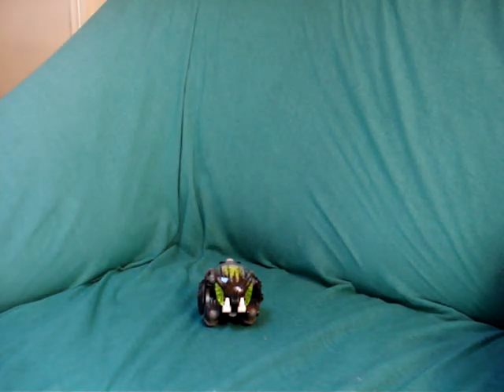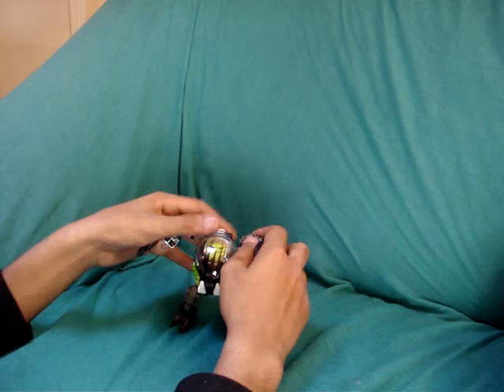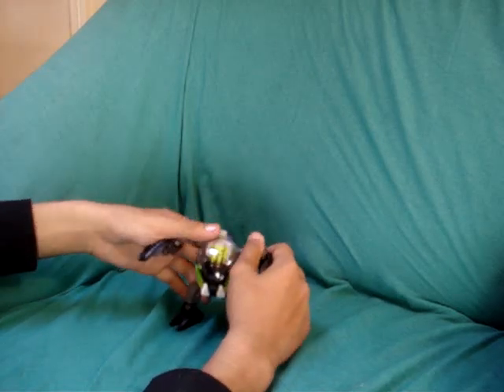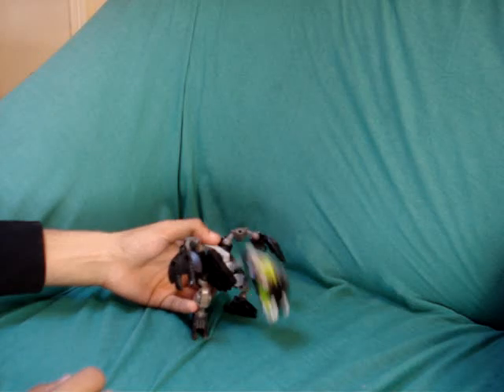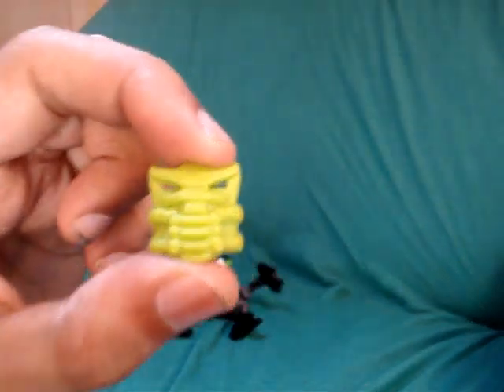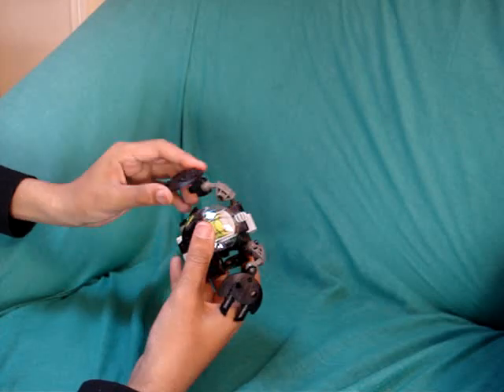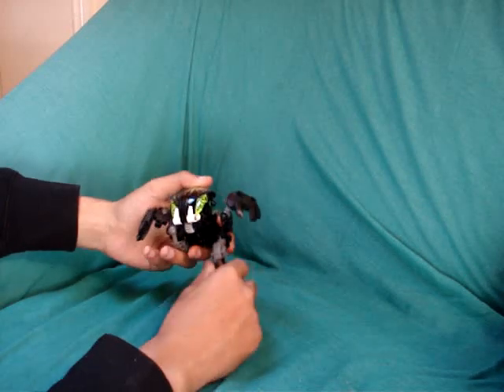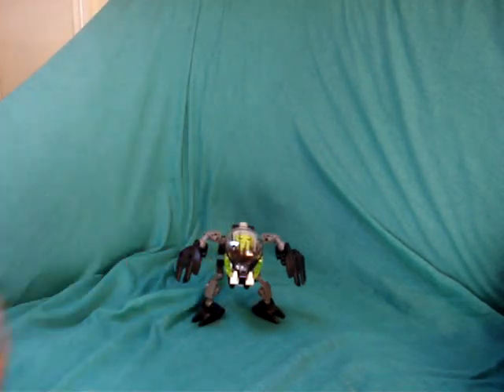Bionicle: Bohrok Review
A review of Bohrok.